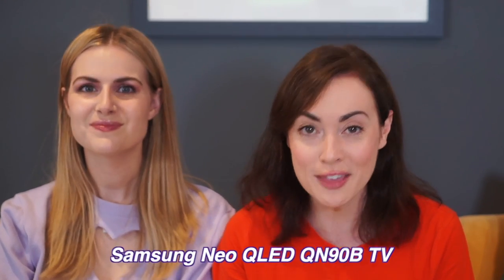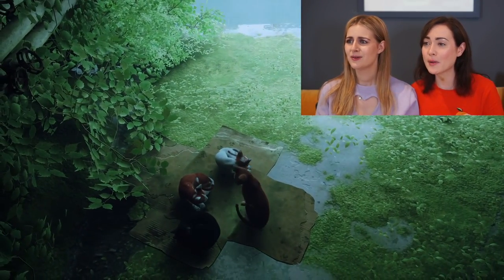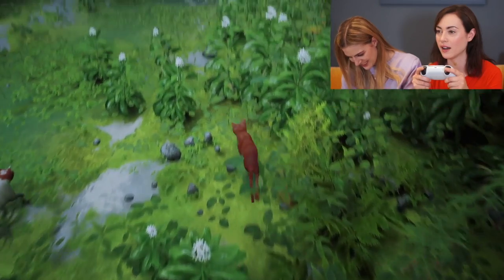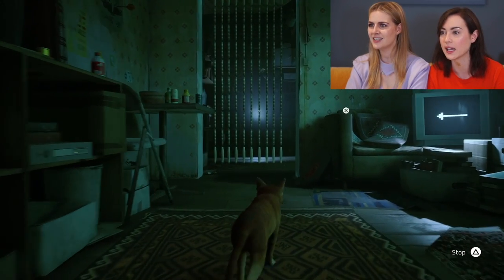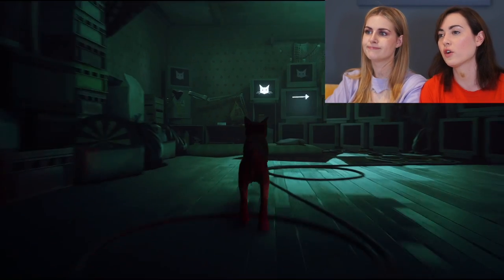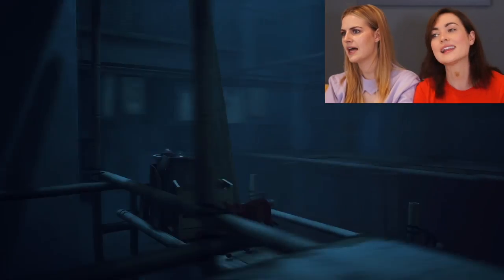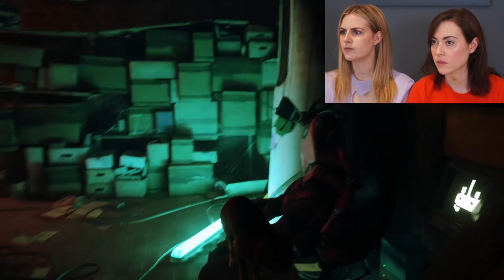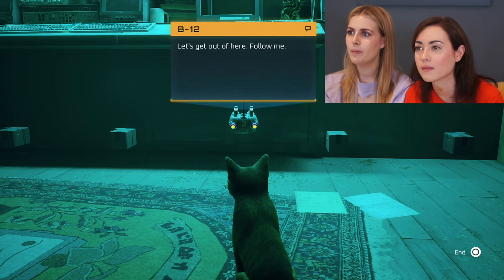THIS CUTE CAT IS HEARTBREAKING (Stray)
- be quick this offer is live until October 19th only for our UK fans! *Dolby Atmos Surround Speakers, 8 speaker element only applies to the 55”+ QN90B models, not for the 43/50”

Fun fact: Rosie's right. Cats don't pay council tax.